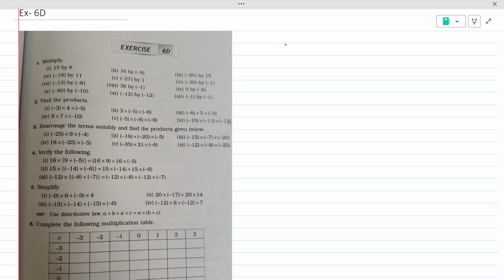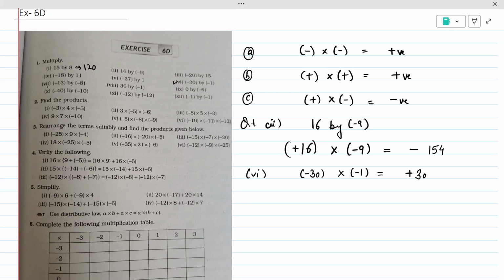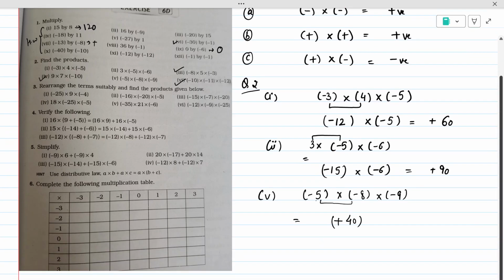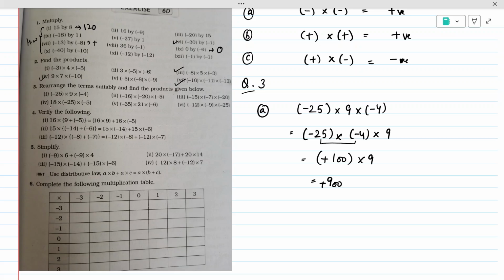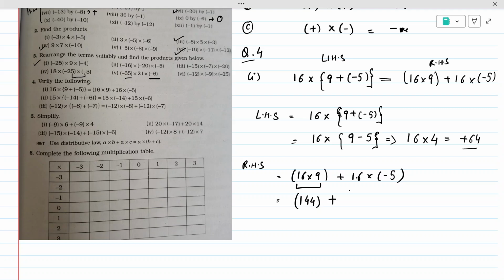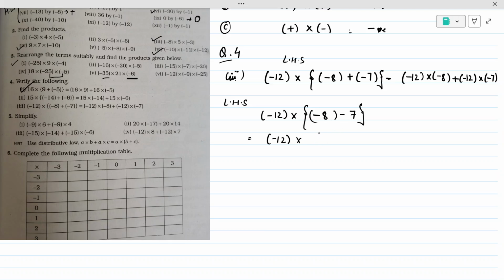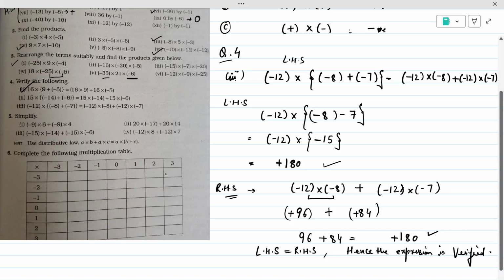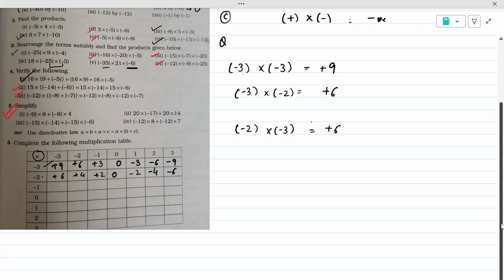Class 6 Mathematics |RS AGGARWAL| Ch- 6 Integers , Ex- 6 D , Multiplying Integers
This video will cover NCERT Class 6 Maths Chapter 6: Integers, Exercise 6D from the "RS Aggarwal" book.

a. EX- 6D
b. Multiplying Integers